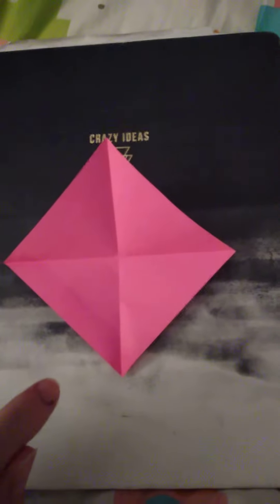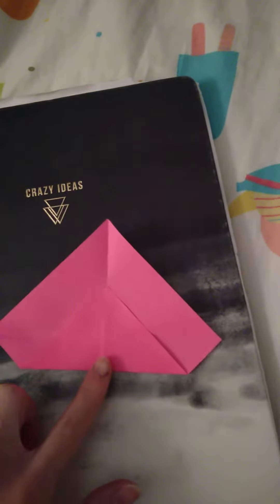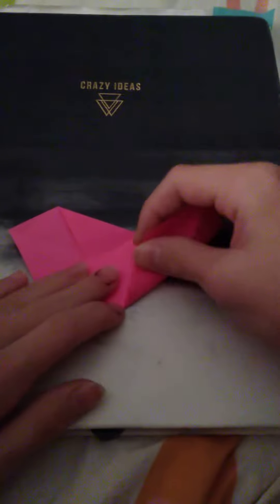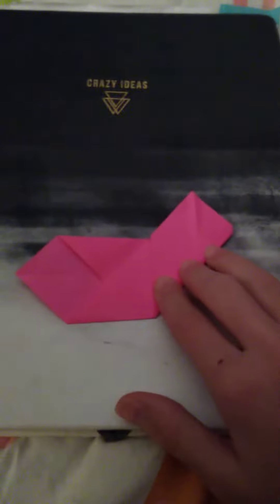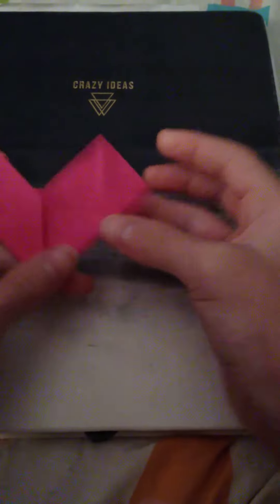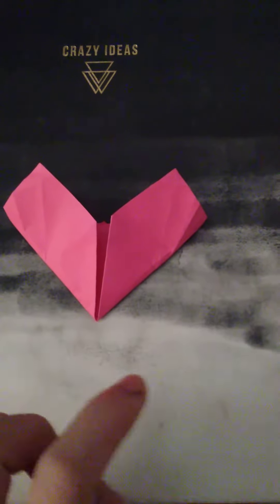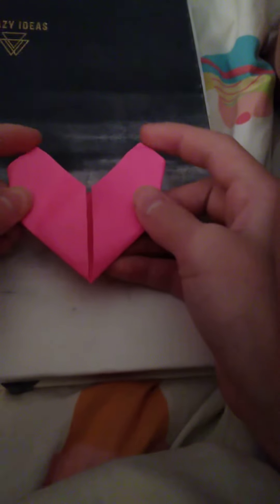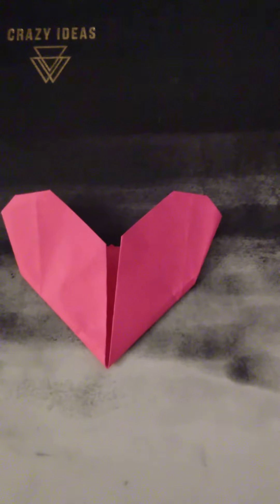How to make an origami heart